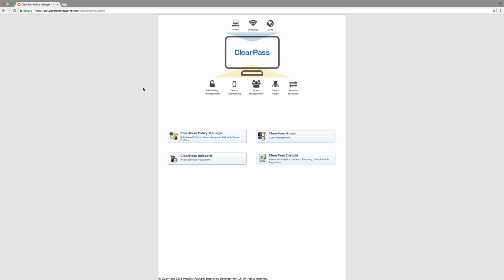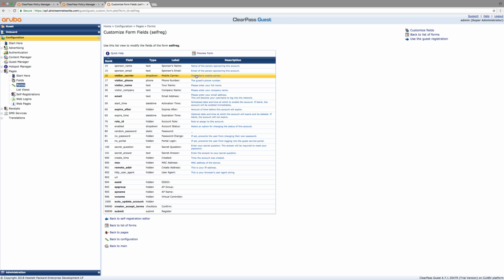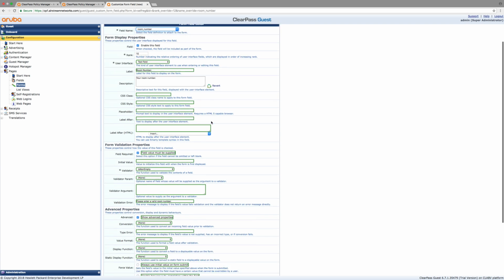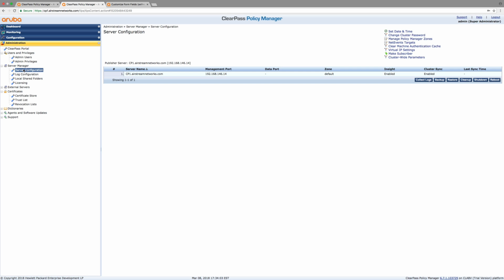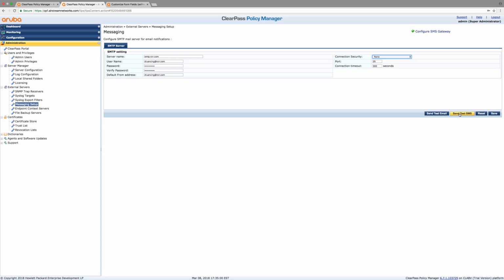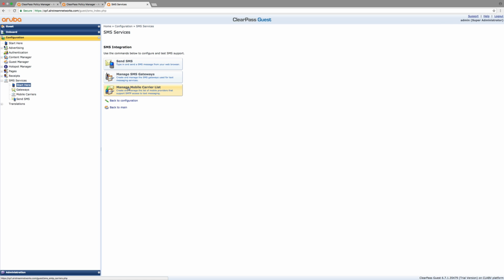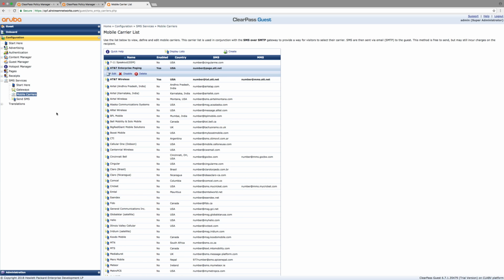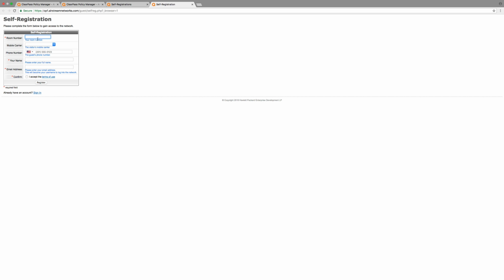Clearpass 6.7 SMS over SMTP 4K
Customize Guest Self Registration
SMS over SMTP setup